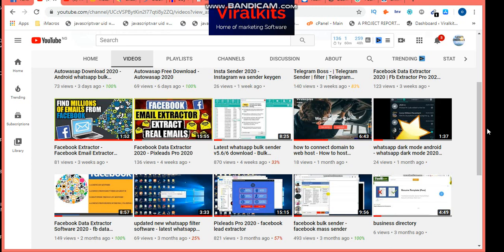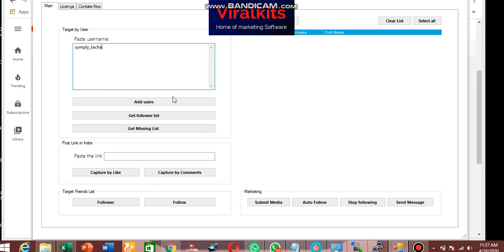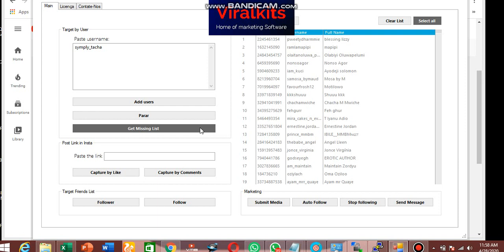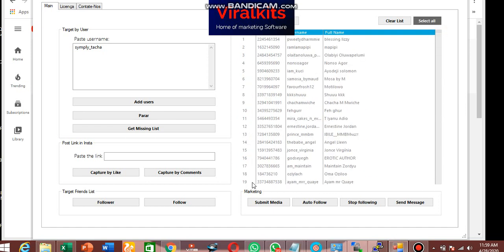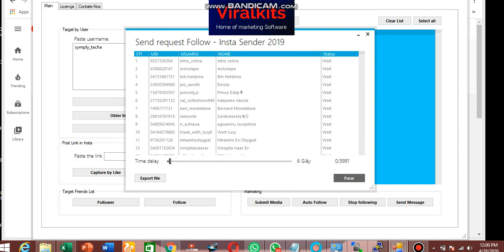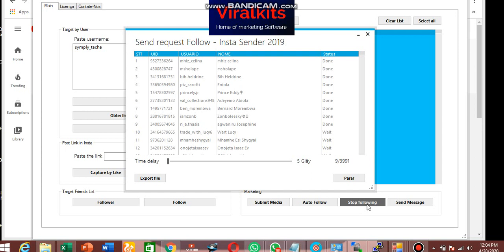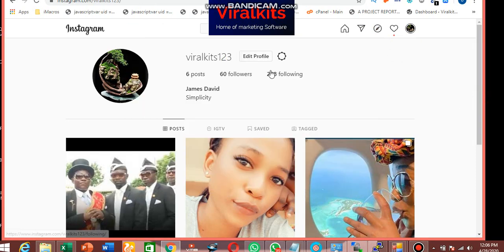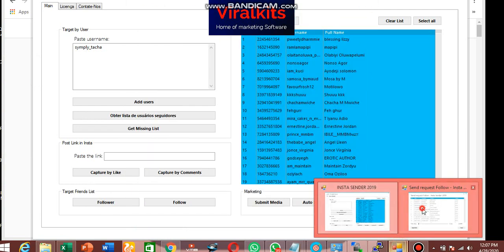Insta Bulk Sender - How to Extract Leads from Instagram - Auto Insta Sender 2022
Insta Bulk Sender - instagram bulk sender try to make life easy with such software  it doesn’t matter if you are an individual or a business person because this tool is for everyone for:

🔴Instagram Followers Scraper
🔴Instagram Following Scraper
🔴Instagram Auto follow
🔴Instagram Auto send Media
🔴Instagram Auto send Messages
Buy Insta Bulk Sender Now:
instagram sender pro, Instagram marketing

We Provide Digital Marketing Tools
⭕ Whatsapp Business Sender
⭕ RS lead Extractor
⭕ Google Extractor
⭕ Facebook Extractor
⭕ Facebook Bulk Sender
⭕ Instagram Email Extractor
⭕ Facebook lead extractor
⭕ Linkedin Email Extractor
⭕ Email bulk sender and more.